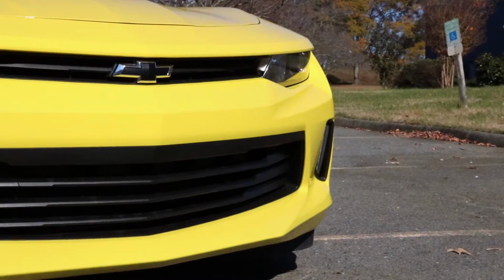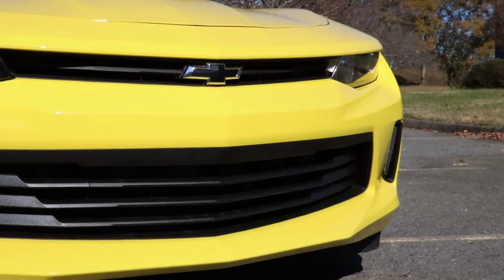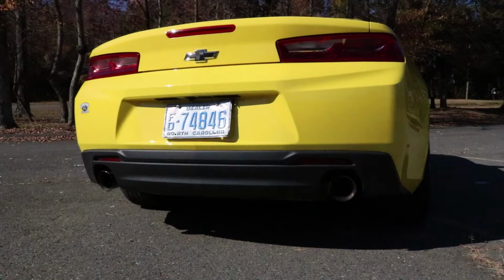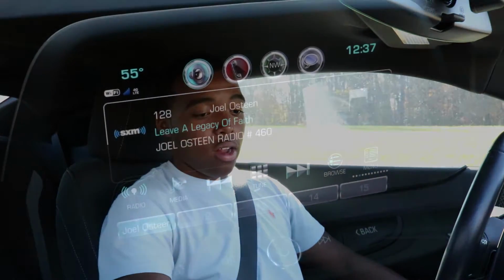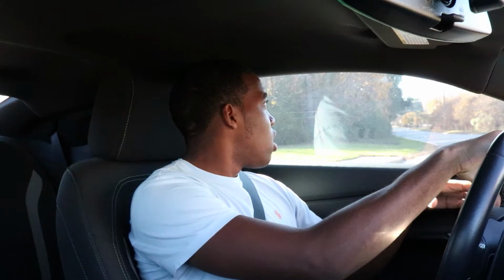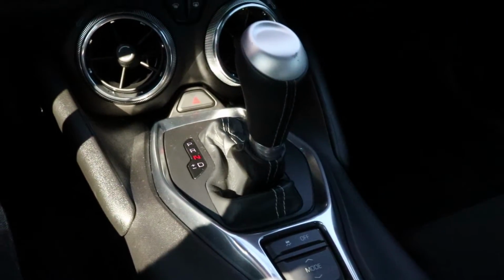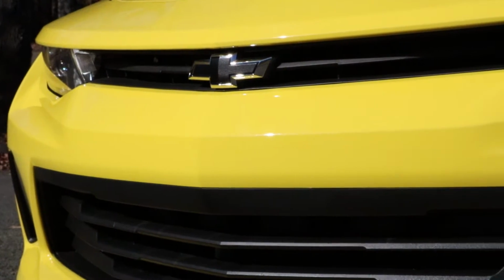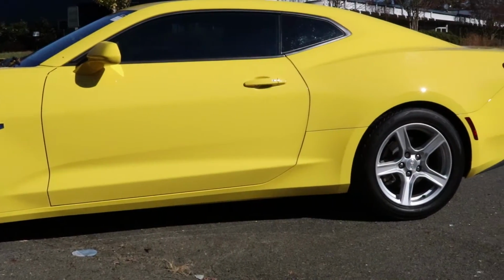2017 Camaro 2.0L Turbo Review